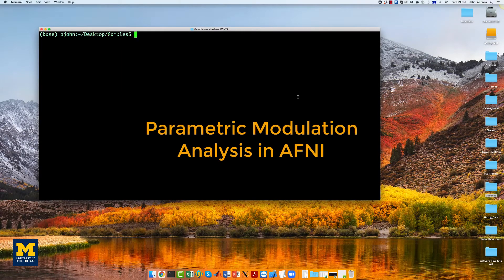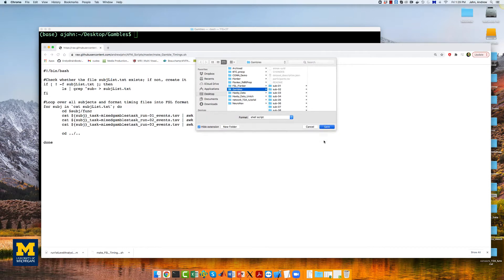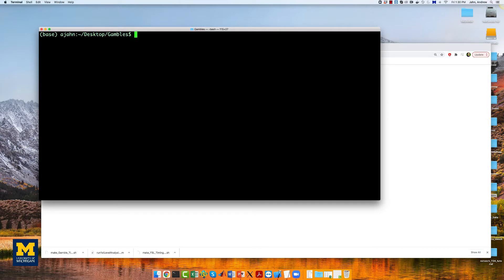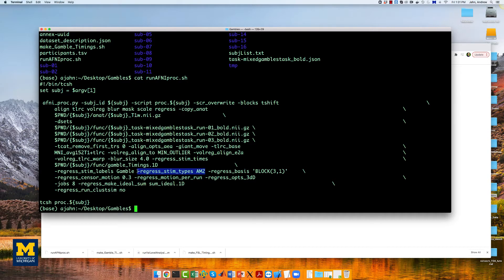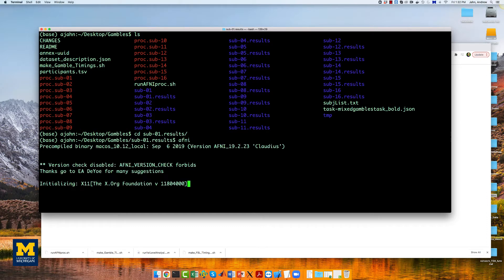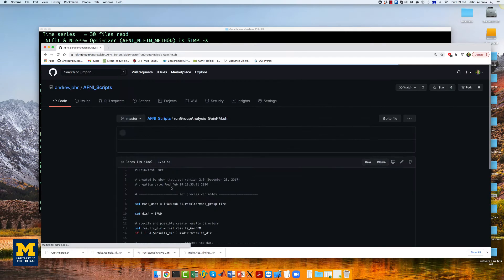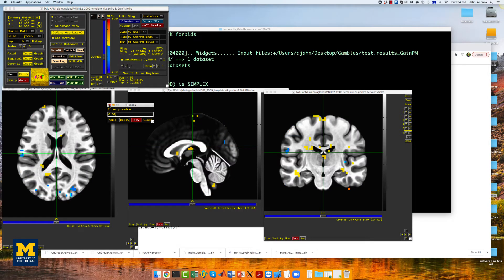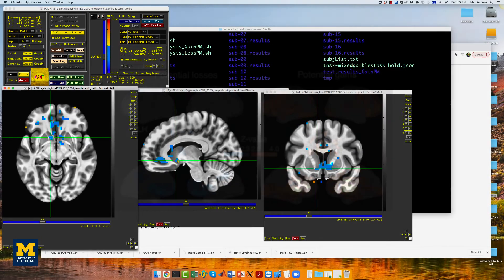Parametric Modulation in AFNI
Table of Contents:

0:00 Overview
0:26 Converting the onset times
1:30 Setting up the afni_proc.py script for preprocessing and analysis
2:43 Viewing the single-subject results
3:30 Setting up the group analyses
4:03 Viewing the group results